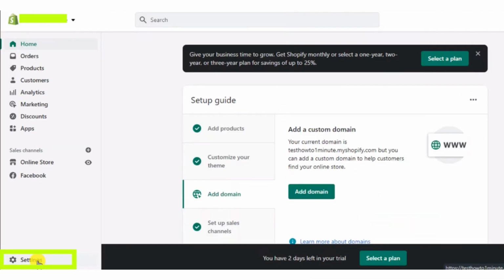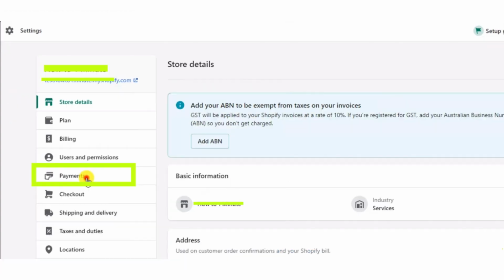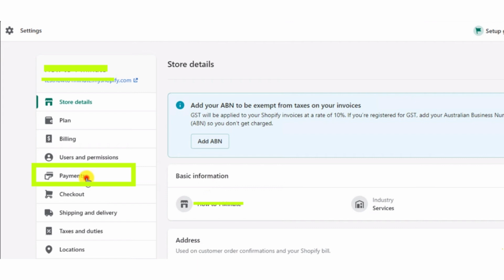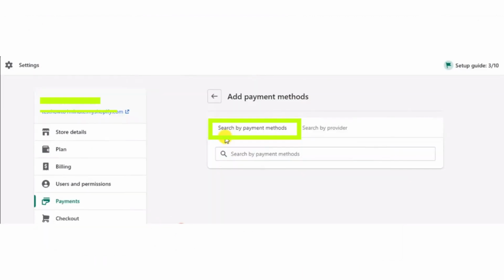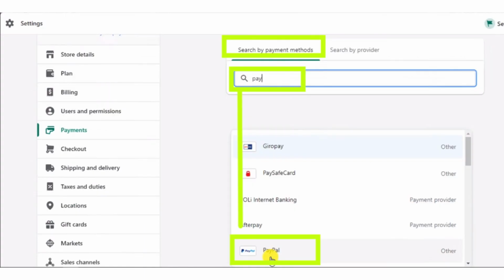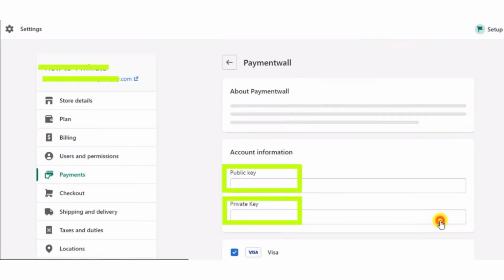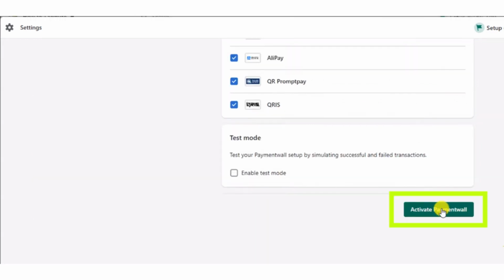How To Connect Paypal With Shopify Payment Gateways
In this video tutorial we will walk you through step by step how to connect paypal with shopify?

Are you an aspiring online entrepreneur looking to set up a seamless payment system on your Shopify store? Look no further! In this comprehensive tutorial, we'll walk you through the process of connecting PayPal with Shopify, enabling you to accept secure and convenient payments from your customers.

Do you want to learn how to add paypal payment gateway in shopify? In this video we will outline steps for Paypal Shopify payment strategies.
PayPal is a globally recognized and trusted online payment solution, while Shopify is a popular e-commerce platform known for its user-friendly interface and powerful features. By integrating these two platforms, you can provide your customers with a hassle-free payment experience while managing your online business efficiently.

In this step-by-step video guide, we'll cover everything you need to know to successfully connect PayPal with your Shopify store. Here's a preview of what we'll be covering:

Introduction to Shopify and its capabilities as an e-commerce platform.

Step-by-step instructions on setting up a PayPal Business Account if you don't have one.
Tips for ensuring your account is fully verified and ready for integration.

Navigating the Shopify admin panel to access the Payments settings.

How to perform a test transaction to ensure the connection between PayPal and Shopify is working smoothly.
Troubleshooting common issues that may arise during the testing process.

Customizing the appearance and settings of the PayPal checkout page to match your brand.
By the end of this video, you'll have a fully integrated PayPal payment system within your Shopify store, empowering you to securely accept payments from customers worldwide. Join us on this journey and unlock the potential of your e-commerce business!

Get ready to enhance your online store's payment capabilities with PayPal and Shopify!